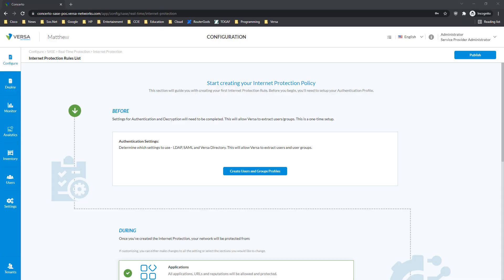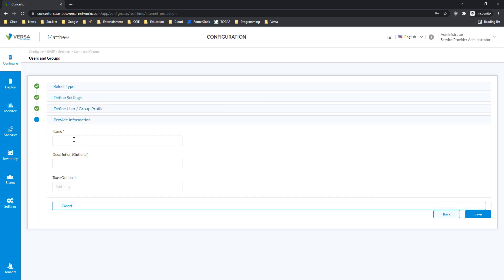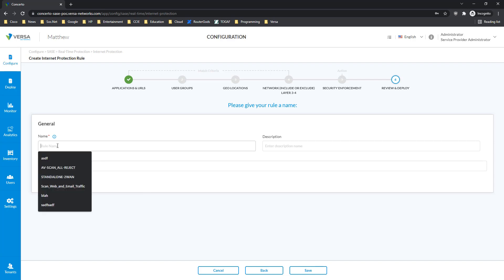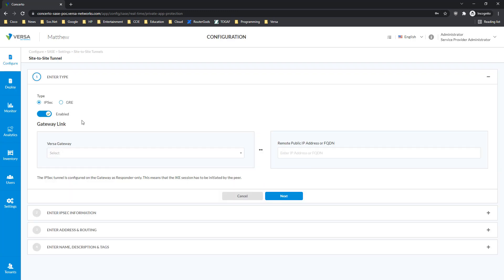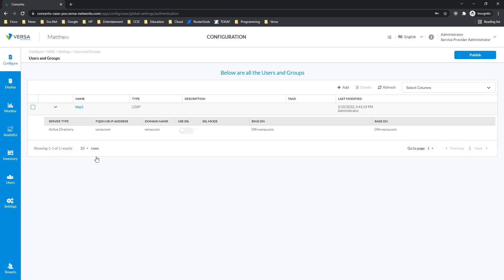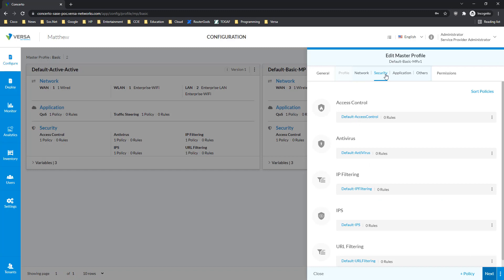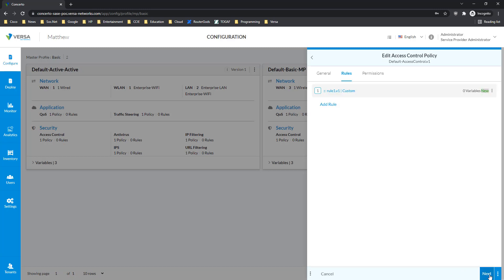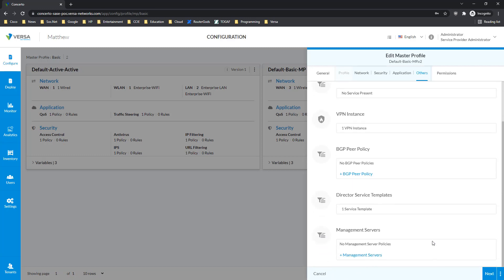Versa Concerto orchestrator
Versa Concerto - unified orchestrator for all SASE operations including Routing, Security, SDWAN and Remote Access